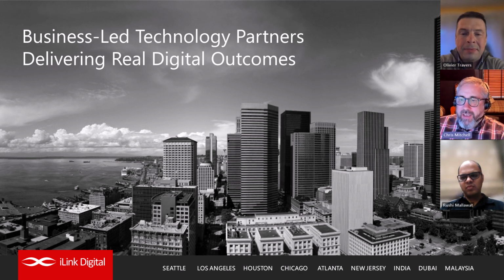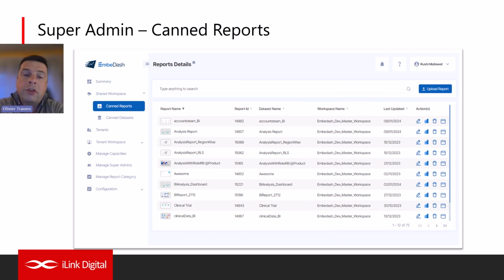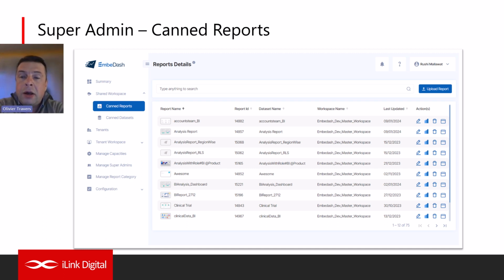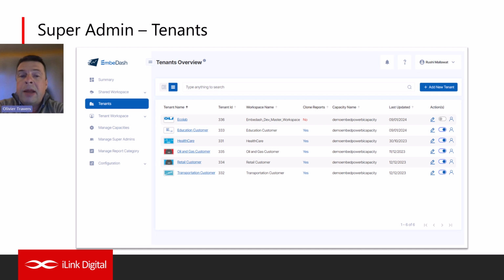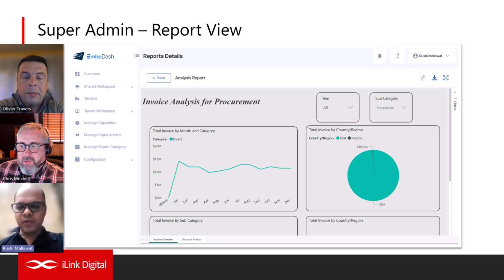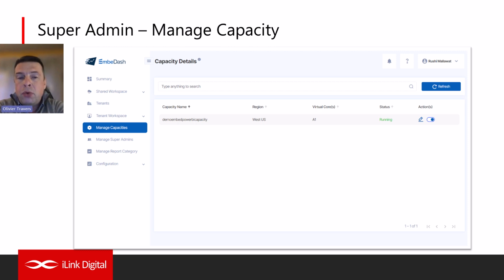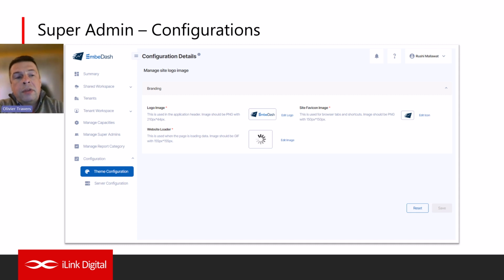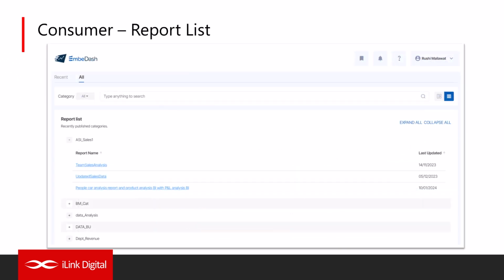Partner Showcase - iLink with EmbeDash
In this Partner Showcase, we continue our Power BI Embedded series with the team from iLink discussing their solution, EmbeDash. EmbeDash allows software vendors to easily incorporate Power BI analytics directly into their solutions, increasing the functionality of Power BI Embedded and reducing the implementation time.

Chapters:
00:00:00 Introduction
00:01:07 About iLink
00:01:50 About EmbeDash
00:08:40 EmbeDash - Super Admin Persona
00:14:40 Security
00:18:42 Tenant Admin
00:19:18 Consumer Persona
00:20:21 Closing and Follow-up